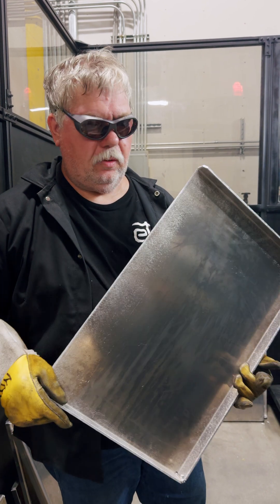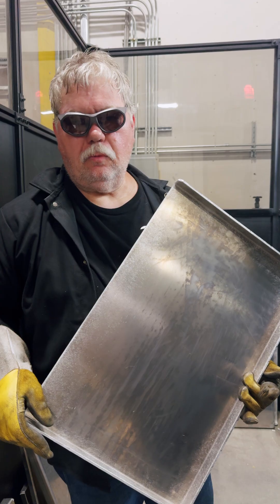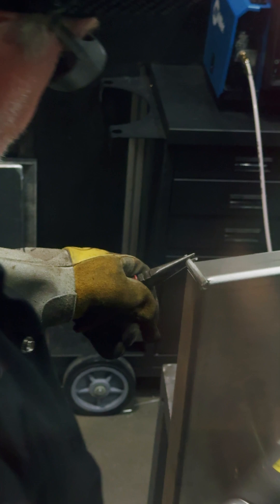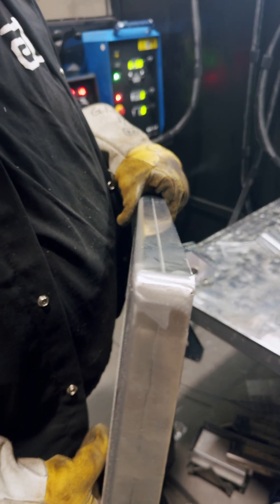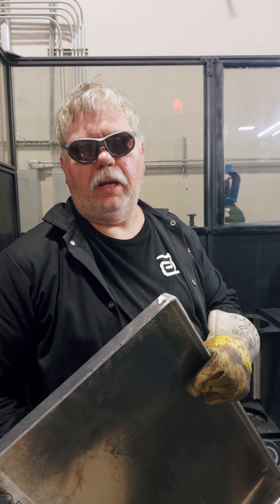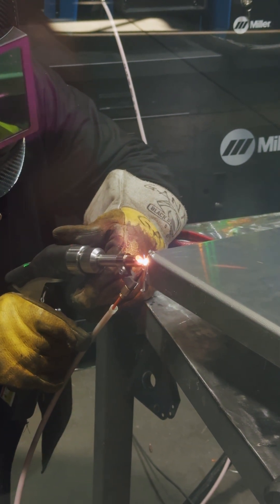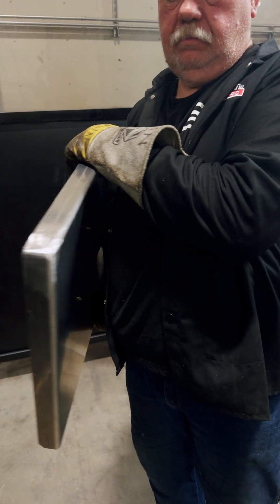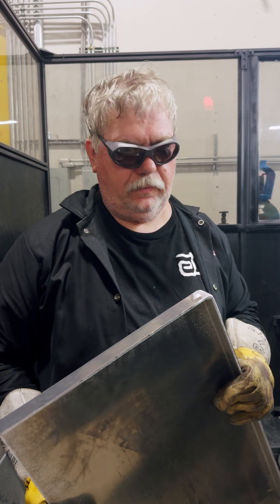This is the first part made by using laser welding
This is the first part we’ve made with laser welding—by the one and only Gene Gane.

ETI FAB
17055 Oak Ridge Rd, Westfield, IN 46074